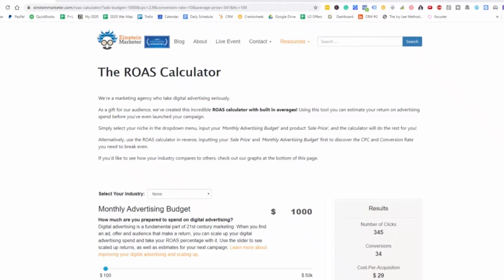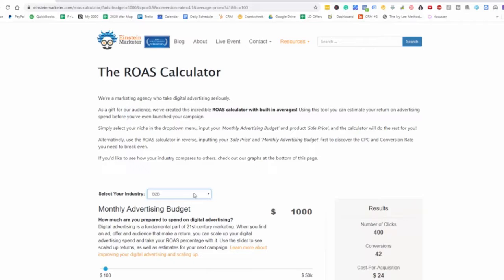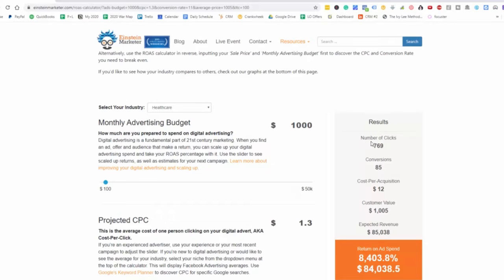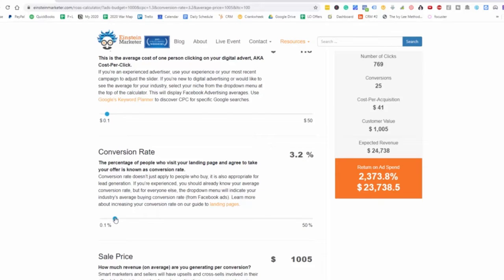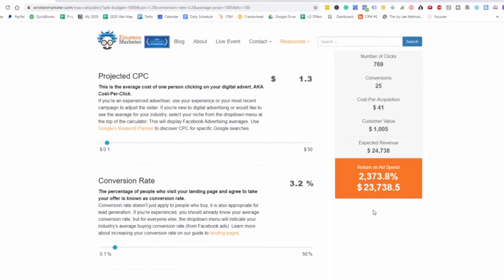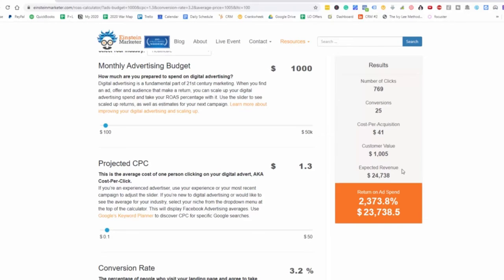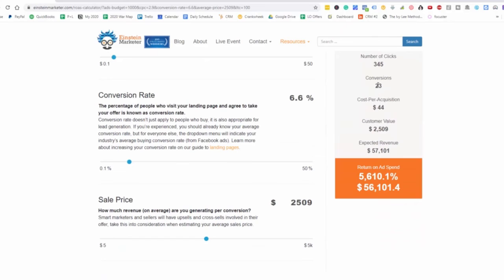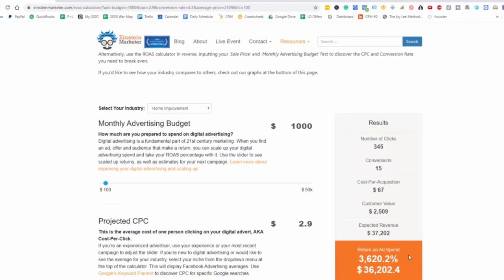Facebook ROAS Calculator | Advance Facebook Ads Course | Episode 35